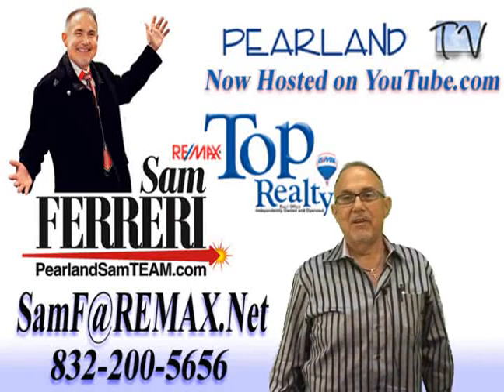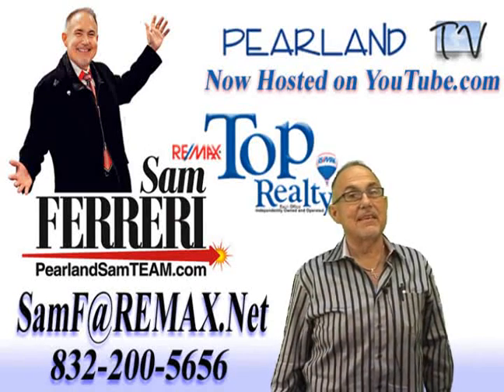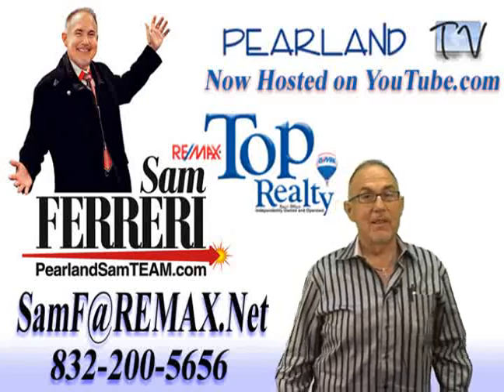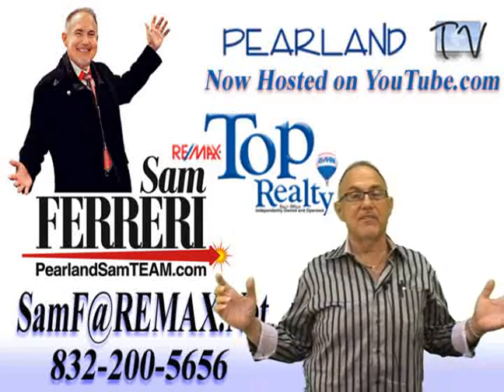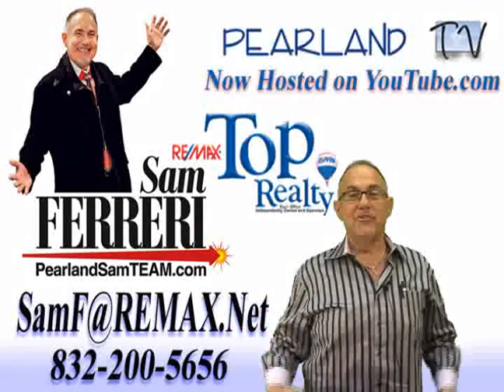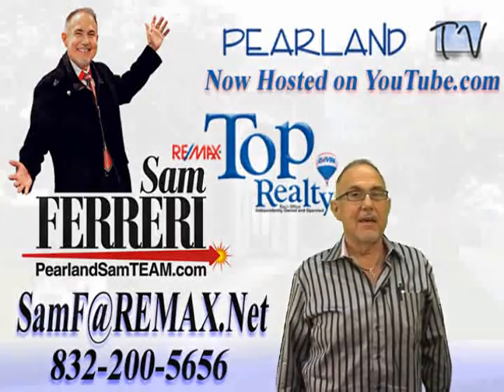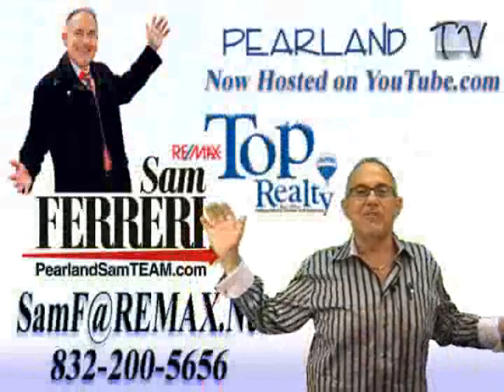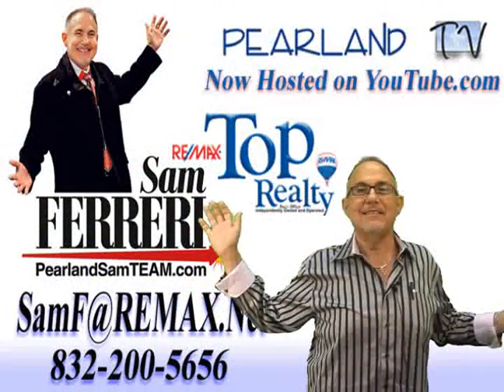2702 Garner Ct Pearland, TX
2702 Garner Ct is single family home with 4 bed 3 Full and 1 Half Bath(s) bath 3 garage in the Silverlake - Scofield subdivision. It has 3597 sq ft and the lot size is 12580 sq ft. The year built is 1999.  It is listed at $279900.  for more detail